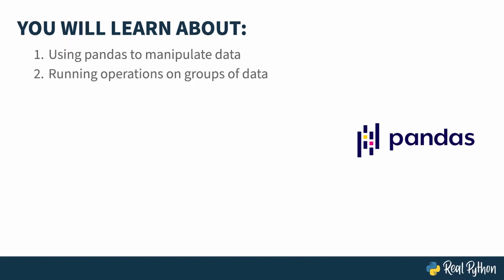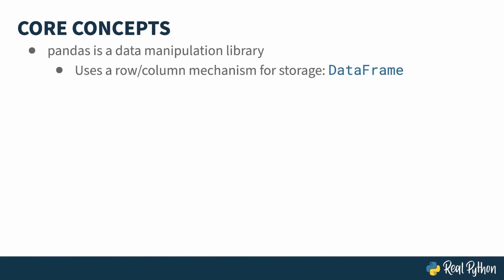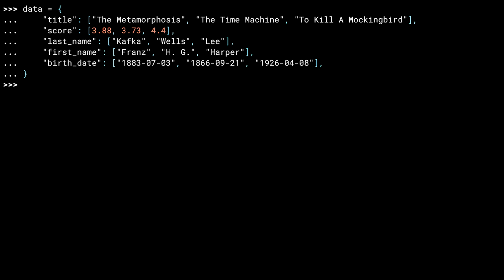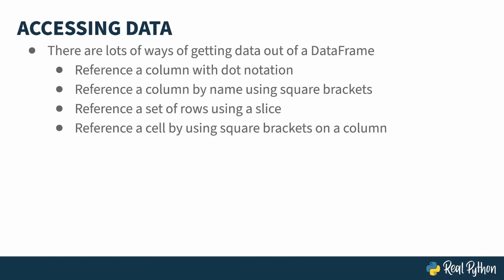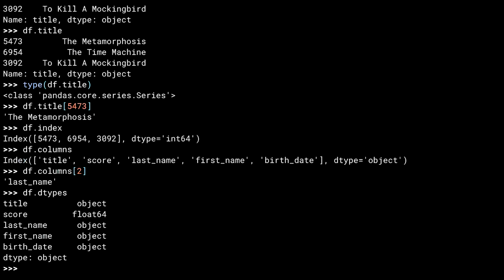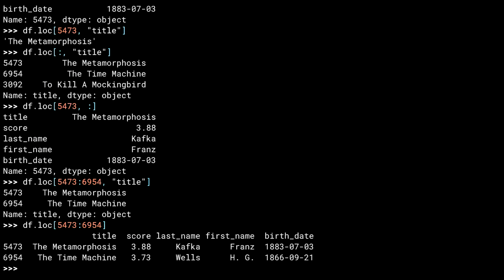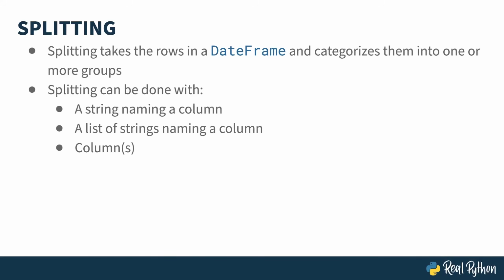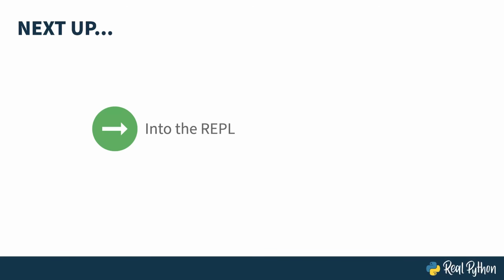pandas GroupBy and Workflow Refresher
This is a preview of the video course, "pandas GroupBy: Grouping Real World Data in Python." Whether you’ve just started working with pandas and want to master one of its core capabilities, or you’re looking to fill in some gaps in your understanding about .groupby(), this course will help you to break down and visualize a pandas GroupBy operation.

The rest of the course covers:
- How the split-apply-combine chain of operations works
- How to decompose the split-apply-combine chain into steps
- How to categorize methods of a pandas GroupBy object based on their intent and result
- Working with 3 collections of data